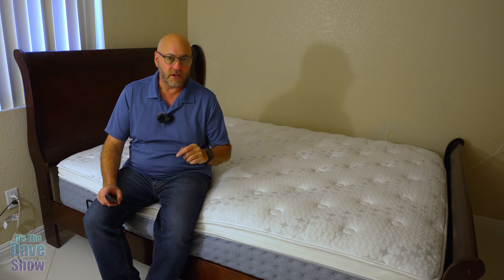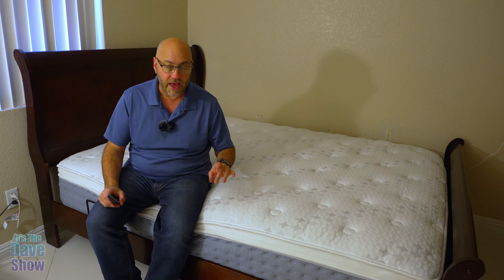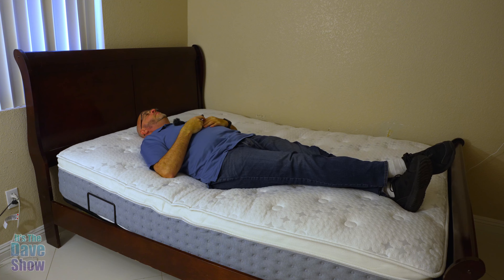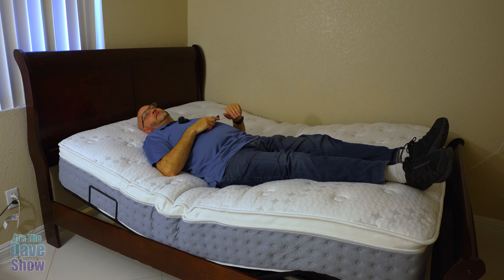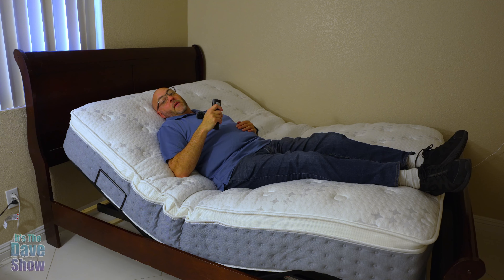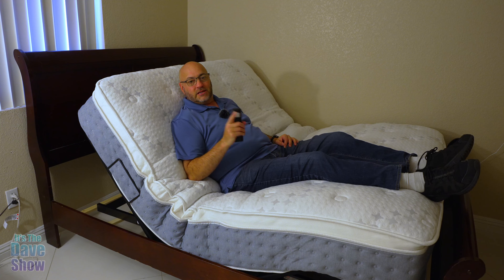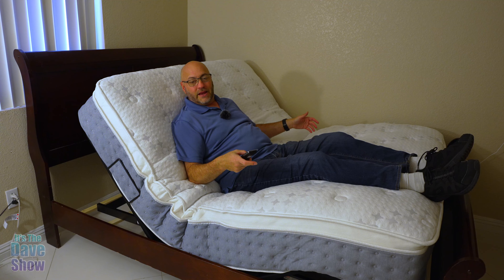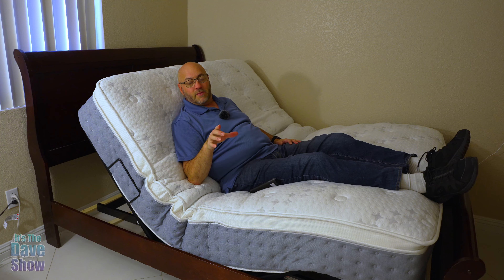Does a hybrid memory foam mattress work on an Adjustable base? This one does.